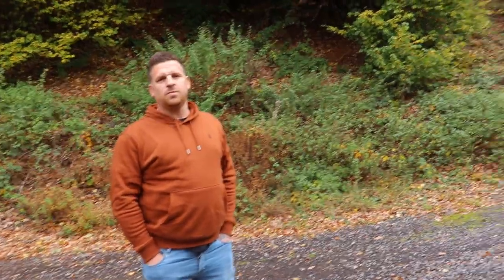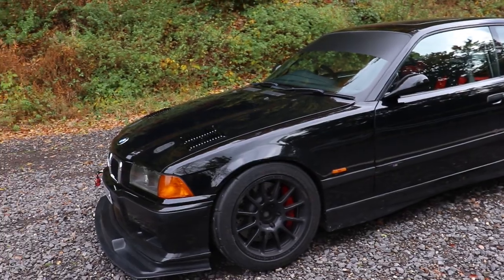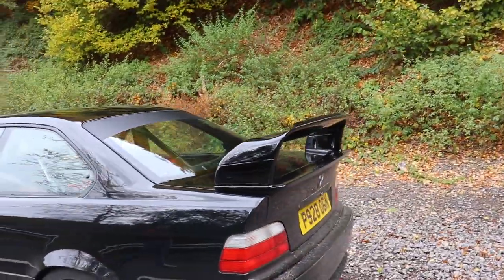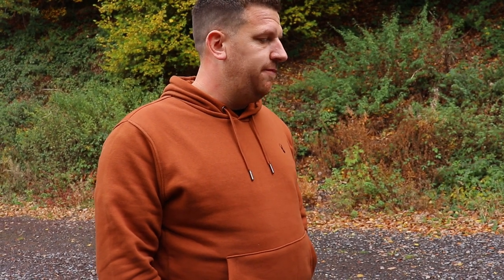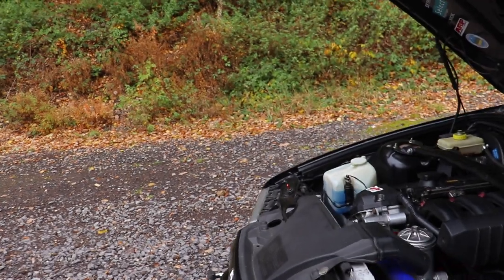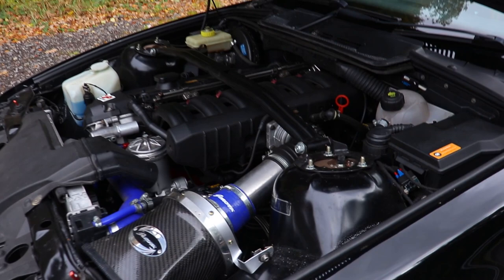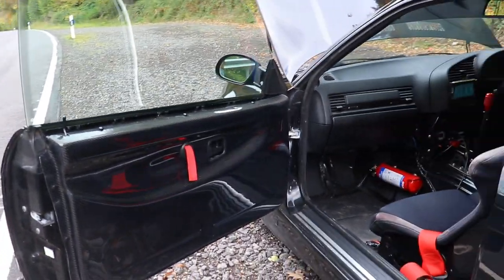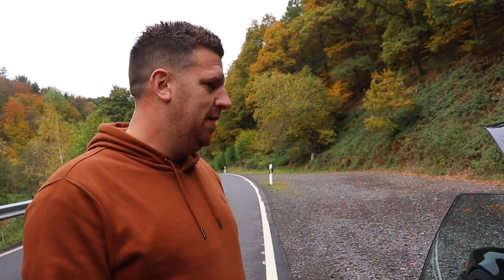Jonny's Fully built STROKER E36 Track car! | Walkaround | Onboard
In this video we will be showcasing my good friend Jonny's E36 328i STROKER track car!

Such a crazy built I got the chance to capture, the stroker pulls insanely hard and Jonny is not even done yet. I'm sure we will have to film part 2 next year!

Here are specs/mods from the car:
BMW E36 328i
Engine:
M50 block
M52B28 head
M54B30 internals
S52 US M3 Cams
S50B32 Headers
ARP Main Studs and Bolts
VAC Motorsport Oil Pump
ECU Master Classic ECU

Suspension:
BC Coilovers
Whiteline ARB Kit front and back
Powerflex black series bushings
E36 M3 LSD, 6 Clutch Plates, Billet End cap, 3:73 Final Drive

Brakes:
Megane RS 275 Brake calipers
E46 CSL Discs
Carbone Lorraine RC6+
ST-Trackparts Brake Cooling Kit

Wheels Tires:
Team Dynamics 17x9
OEM Style 32 17x9
Nankang AR1 255/40

Interior:
Geoffsteel Carbon Doorcards
Corbeau Pro-Series Seat
Corbeau Clubsport Seat
CoolerWorx Shortshifter
Sabelt Harness
OMP Steering Wheel
Safety Devices Half Cage

Thank you Jonny for showing us your sick track car and I can't wait to do part 2 next year!

If you are interested in E36 performace parts you can follow